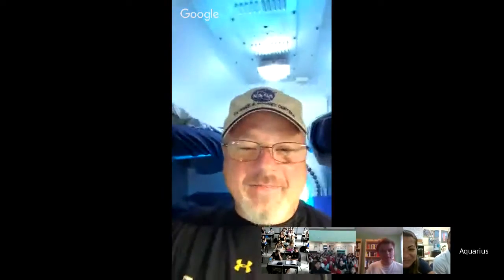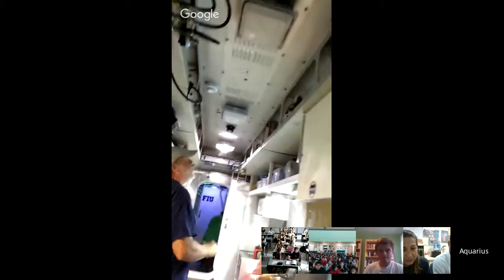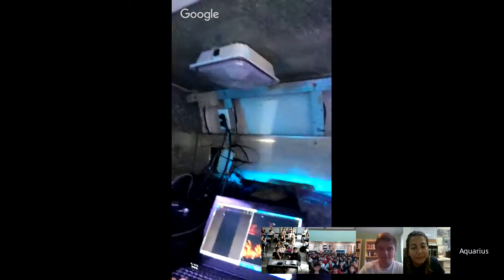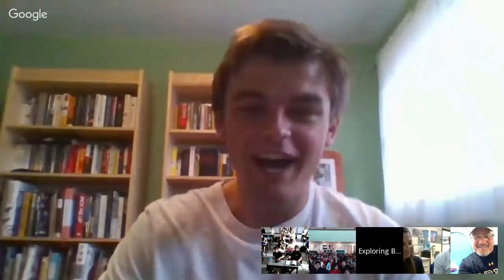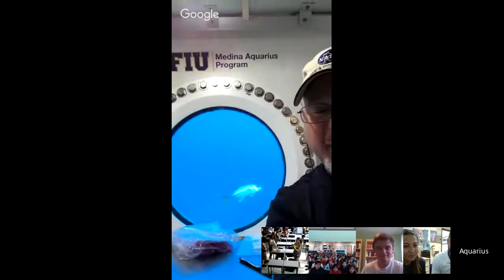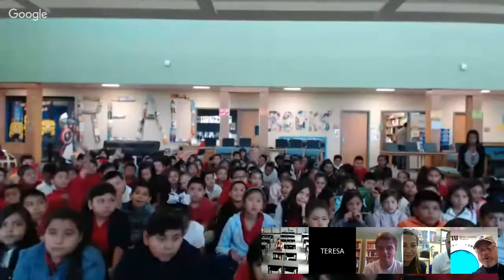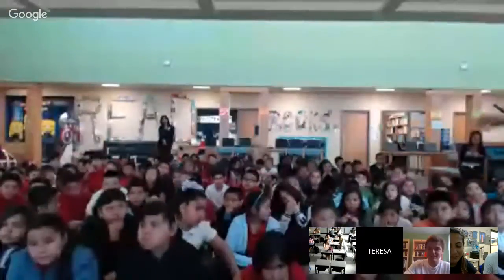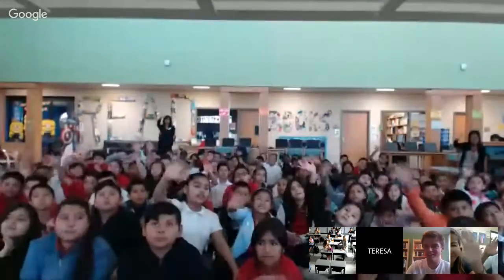Aquarius Reef Base: Virtual Field Trip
Want to take a virtual field trip to meet scientists who are living underwater at a research laboratory? Sign up for a Google Hangout with Aquarius, the world's only undersea research laboratory!  Florida International University scientists will board Aquarius for an eight-day mission beginning on September 6 to assess the impact of sharks on the feeding behavior of herbivorous coral reef fishes in the Florida Keys.

In most marine systems, including coral reefs, sharks are the top predator. On near-pristine reefs, sharks and other apex-predators may have once made up as much as 85 percent of the fish biomass, but now, thanks to overfishing, they are virtually absent. As coral reefs face potential collapse in the coming century, the rapid loss of top predators necessitates an urgent need to understand their role structuring reef ecosystems.

Deployed 60 feet beneath the surface in the Florida Keys National Marine Sanctuary, Aquarius is a globally significant asset that provides unparalleled means to study the ocean, test and develop state-of-the-art undersea technology, train specialized divers and astronauts, and engage the world's imagination. At Aquarius, scientists are at the cutting edge of research on coral reefs, ocean acidification, climate change, fisheries and the overall health of the oceans.